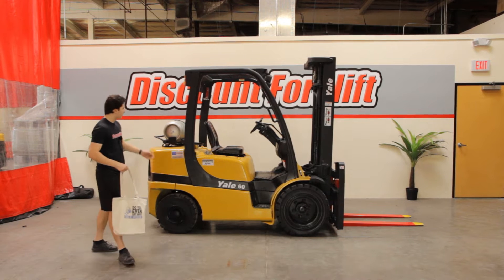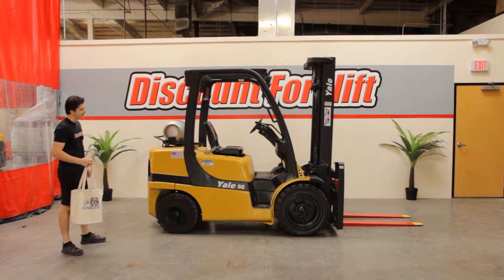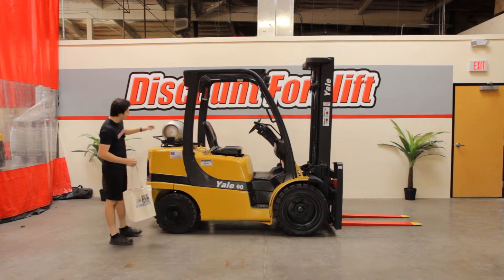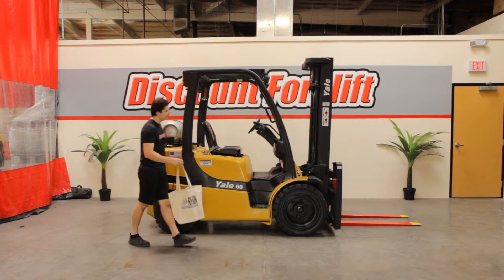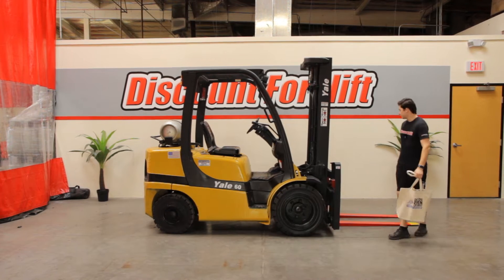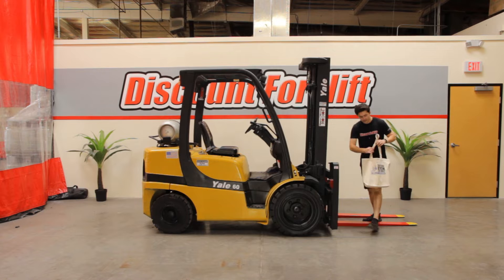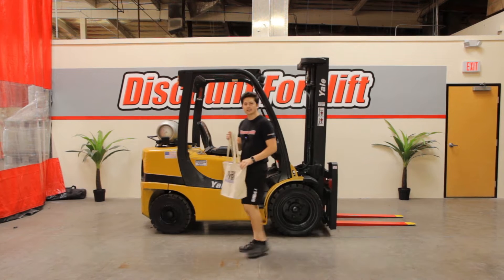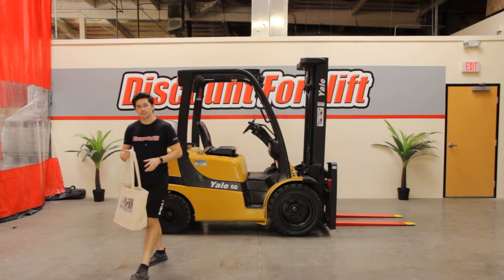Yale GLP060VX 6,000lb LP (Propane) 480J - Forklift for Sale